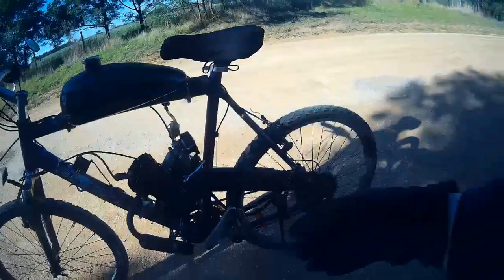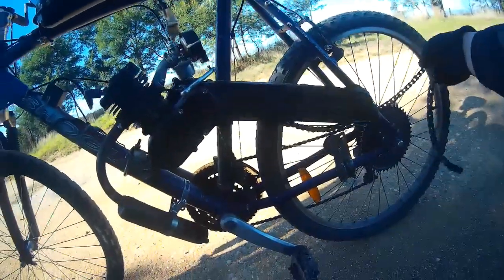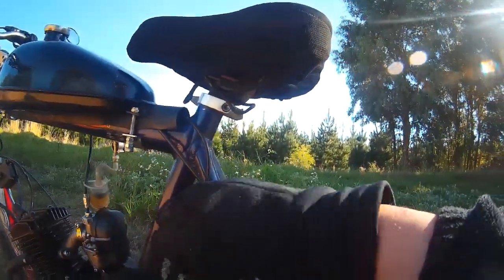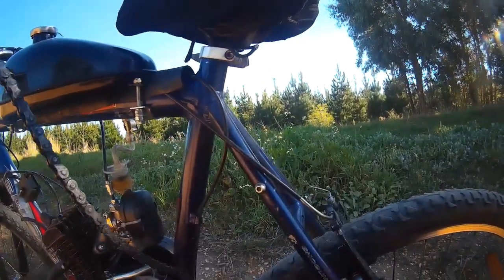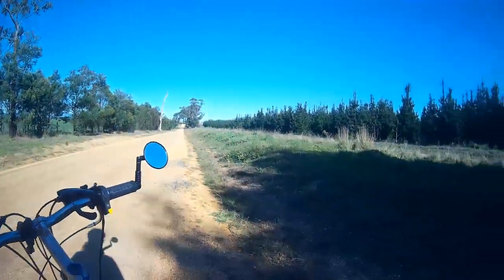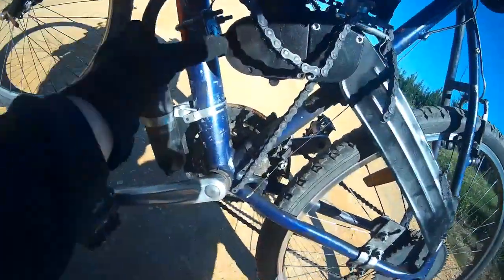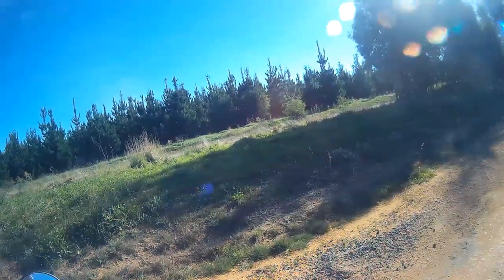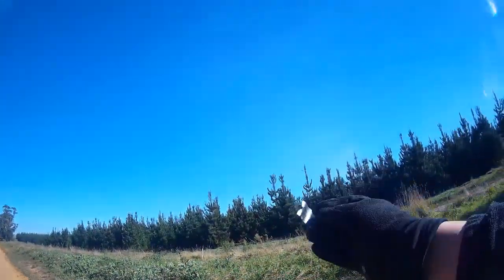Motorised Bike Fail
WHAT CAN GO WRONG, WILL GO WRONG!
After the bike had performed BRILLIANTLY on a massive ride {of which all of the footage was practically unusable to to poor camera angle) I had finally sorted out my camera chest mount and had a beautiful day for a ride when this happened.
The bike is yet to be fixed due to not having all the hardware on hand, so coming up in the next video, I take a look at the Go Kart which has been sitting unused due to constant chain slippage.